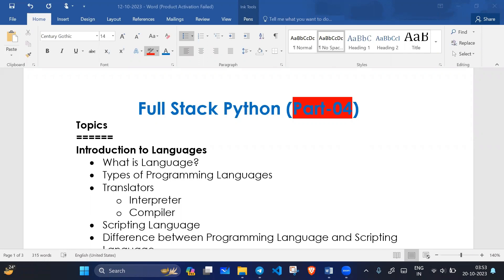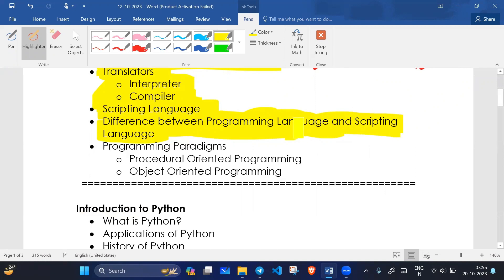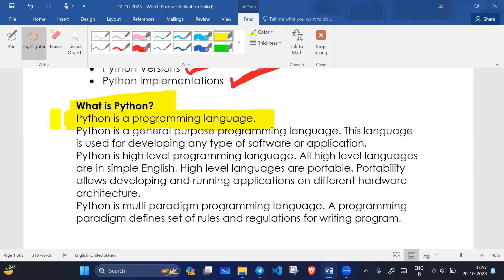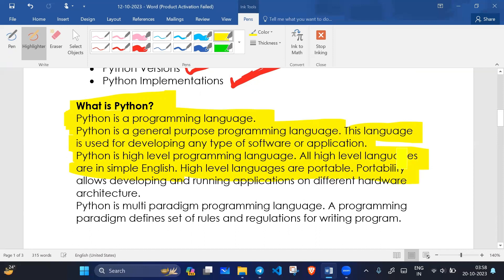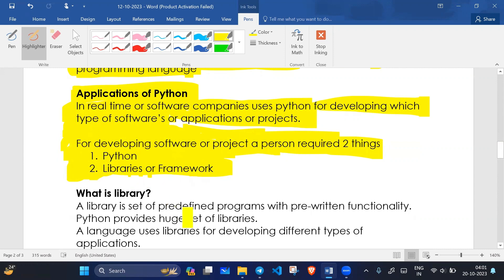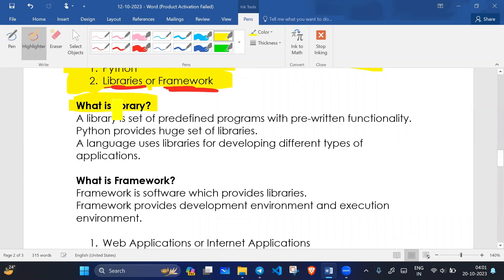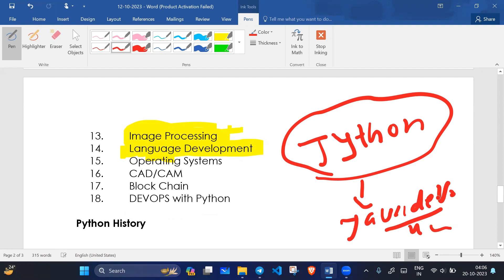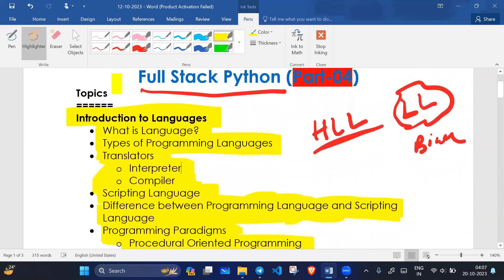🚀 Full Stack Python || Pt-04: Exploring Python's Rich Ecosystem 📚🐍 Notes Included!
Python FSD Training | Logic Building | Projects | Frontend | Backend | Projects

Basic & Adv Python - Python Module